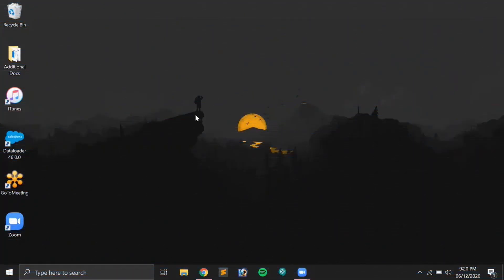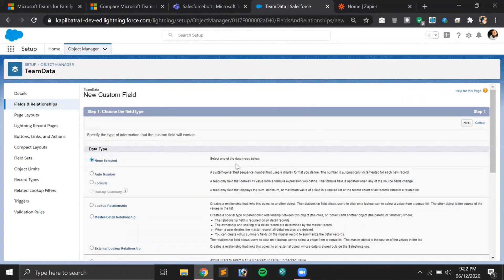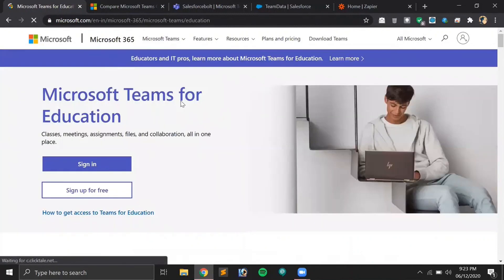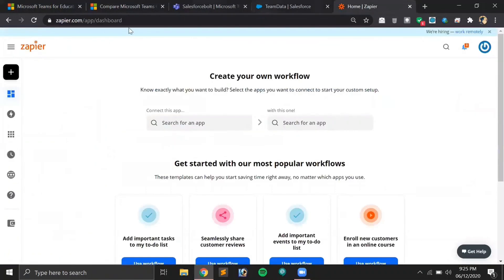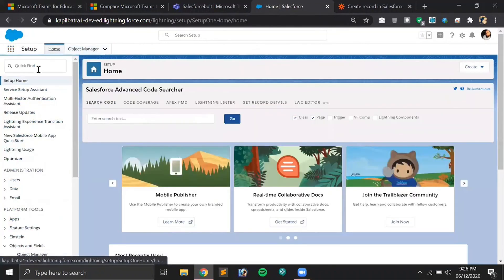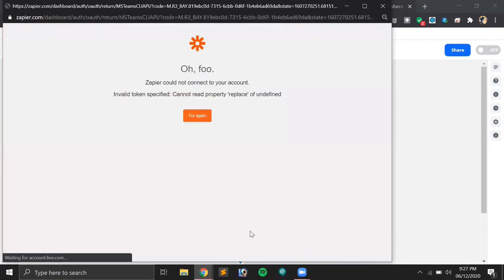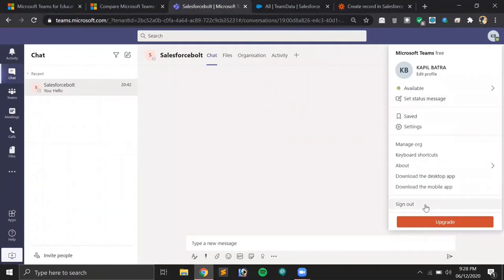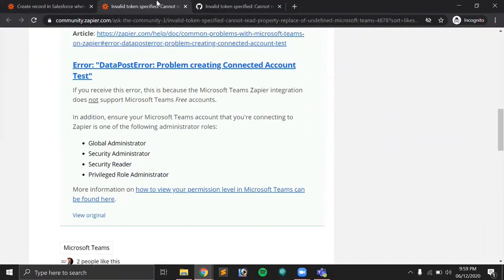Integrate Microsoft Teams 👥 with Salesforce ☁️⚡️ | Zapier | ⛔️ Not available for FREE version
In this video you will learn to integrate Microsoft Teams with Salesforce with the help of Zapier.
Zapier is an online automation tool that connects your apps and services. You can connect two or more apps to automate repetitive tasks without coding or relying on developers to build the integration. This guide walks you through key concepts to help you get started with Zapier.

Zap
A Zap is an automated workflow that connects your apps and services together. Each Zap consists of a trigger and one or more actions. When you turn your Zap on, it will run the action steps every time the trigger event occurs.